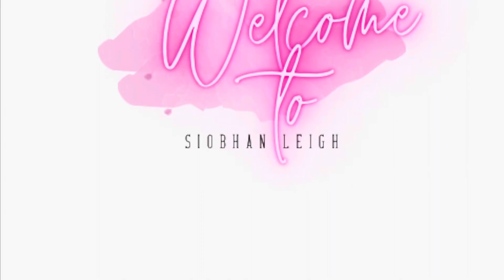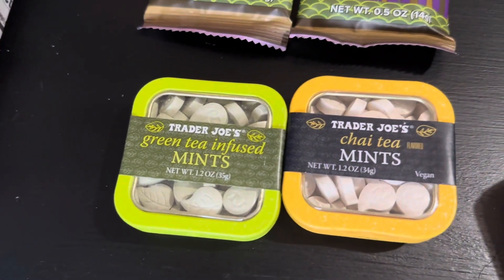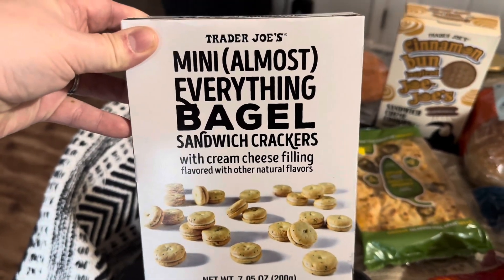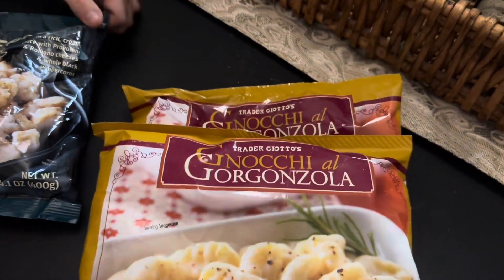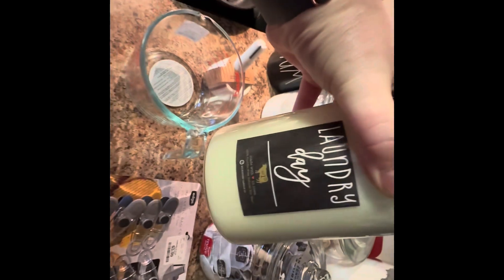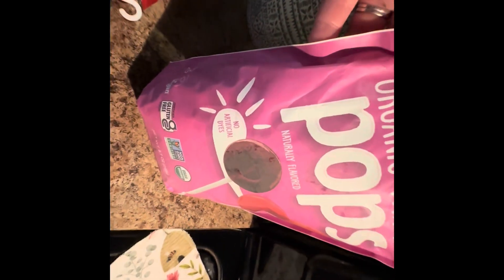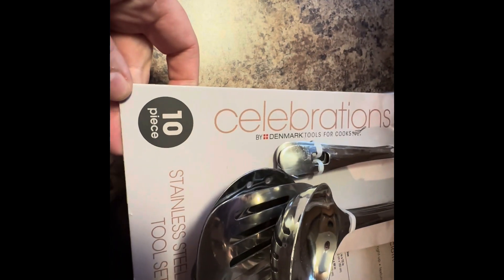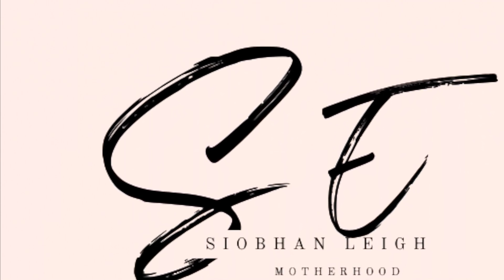I’ve never shopped at Trader Joe’s. What did I buy?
I have a Trader Joe’s Haul, a HomeGoods haul and a Whole Foods Haul I have never been to Trader Joe’s or Whole Foods🧐 stick around to the end of this video and see what I decided to buy having never shopped at either ￼. ￼